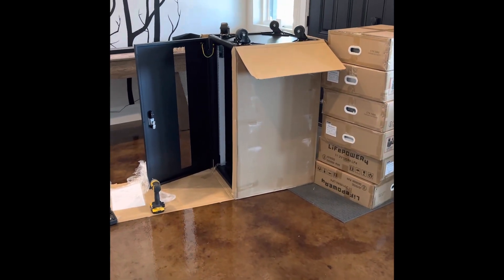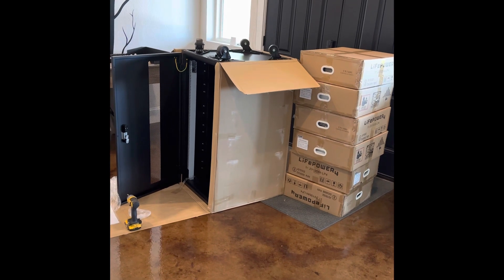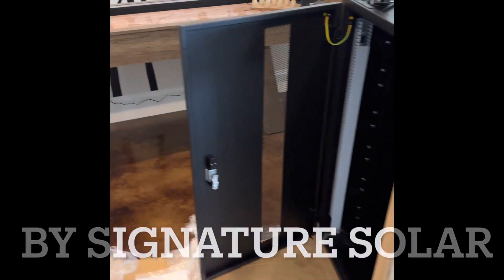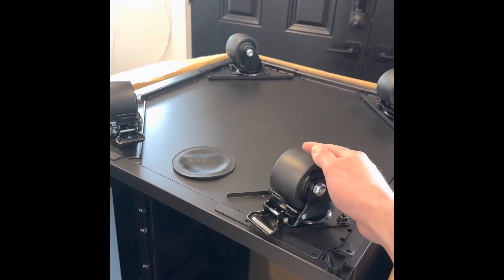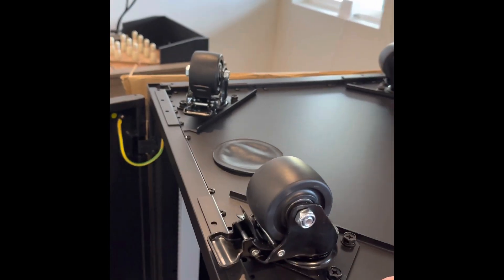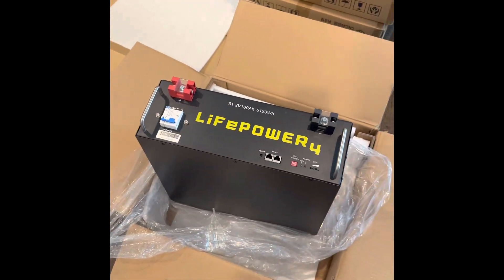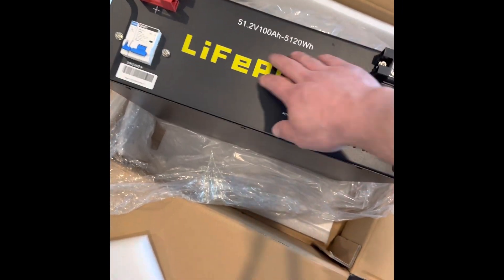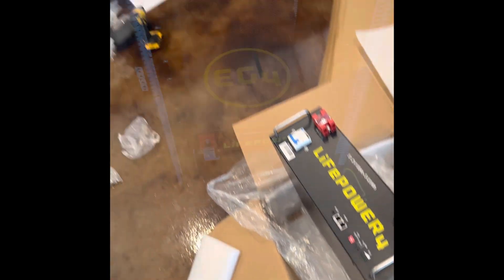EG4 batteries and rack set up by Signature Solar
Just recieved the EG4 battery rack and 6 batteries from Signature Solar. This video shows unboxing and installation of the batteries to the rack.